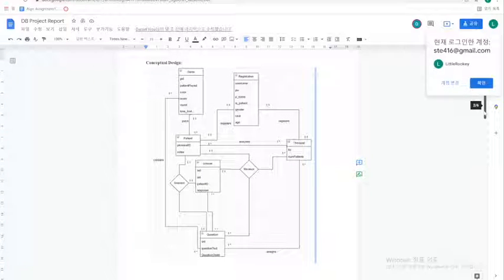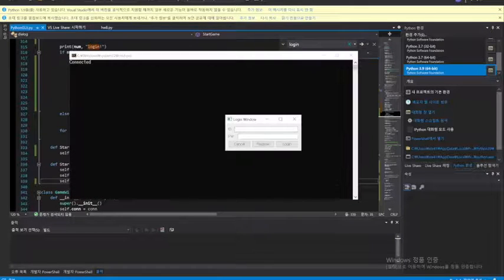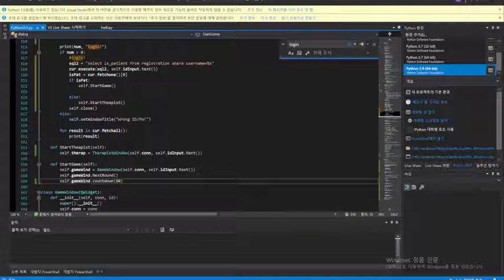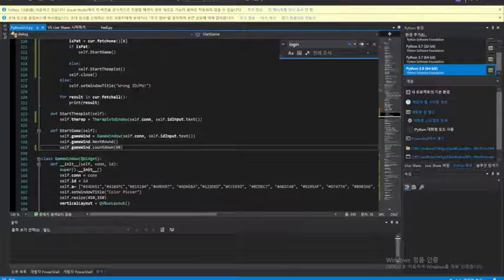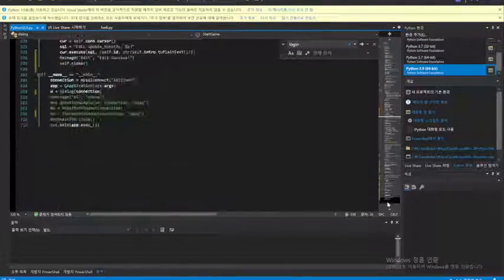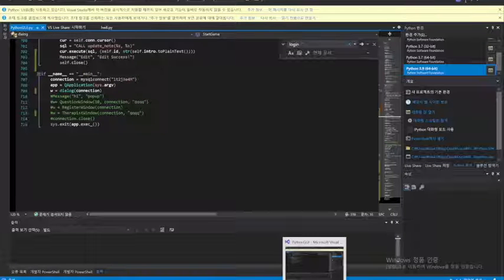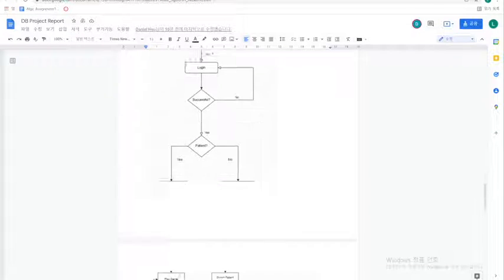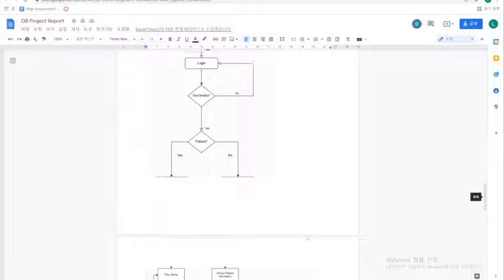Database Project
Implemented database connection from Python GUI to MySQL.
Therapy Game and asking questions to patients.
Save patient and therapist's personal informations to database.
Save patient's answers and therapist's questions to database.
Load questions and therapist's questions to Python GUI.

imported packages:
PyQt5
pymysql